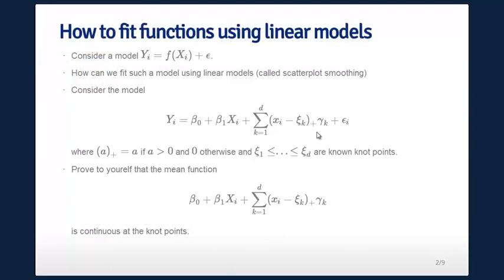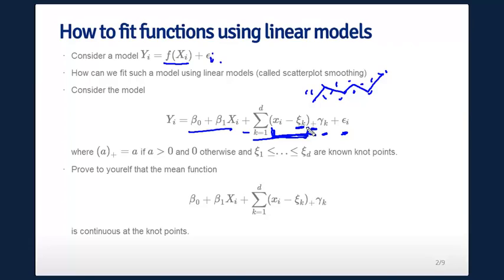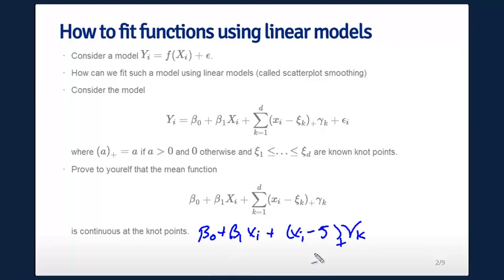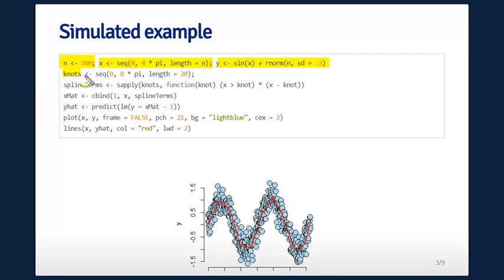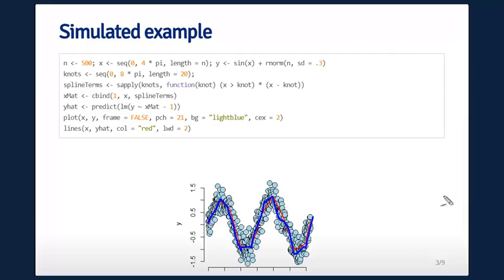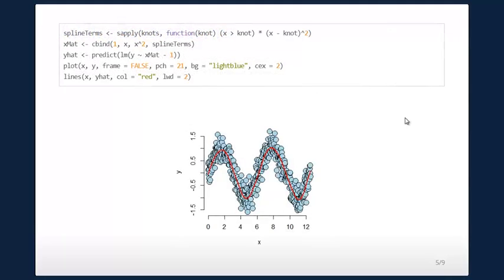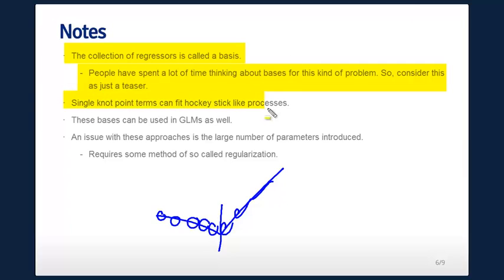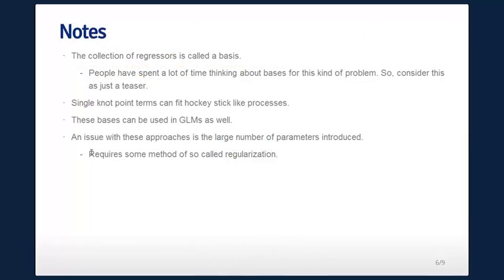4 10 03 04 a Fitting Functions 9 52